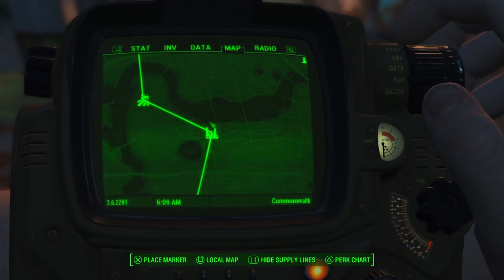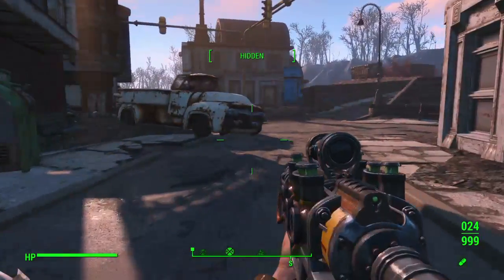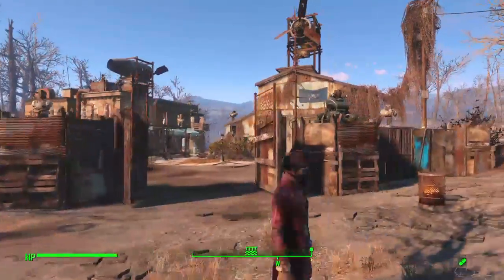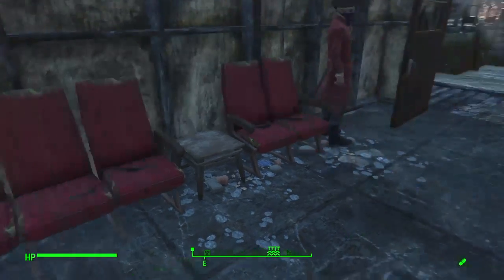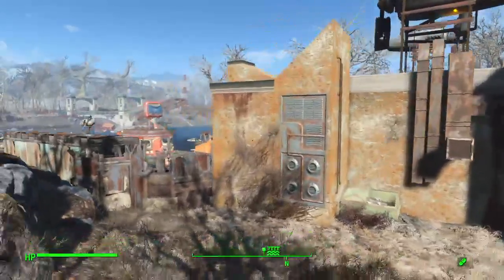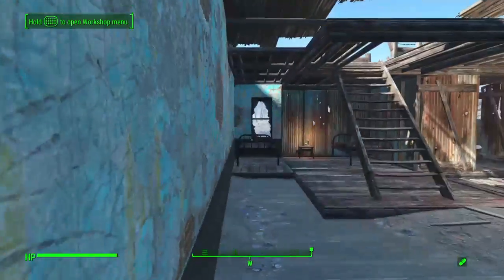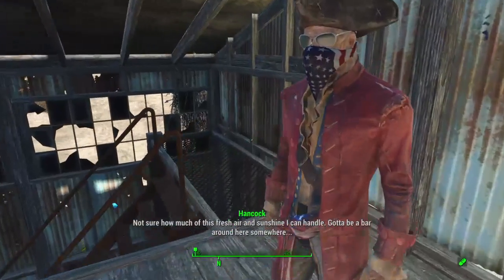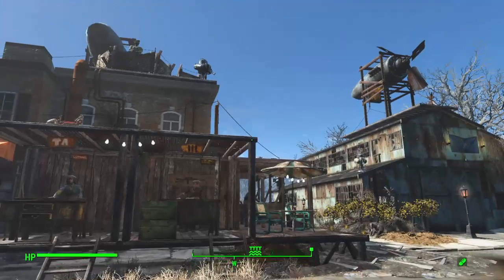Settlement Tour ep18 Egret Tours Marina Fallout 4 PS4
Egret Tours Marina: 20 settlers including a pirate robot named Grainne, cat, bar, medical center, shops, Minutemen guard barracks, tour bus and gym/workshop.

This is part of my Fallout 4 settlement tour series, which focuses on role-playing and realistic construction, within the limits of the PS4, with all current add-ons (still waiting for Nuka World), no mods, no crazy large or impractical builds.

When I'm not in the Commonwealth, I'm a published science fiction & fantasy author, artist and jewelry designer who started gaming back in the 70s on the Apple ][ and Atari.